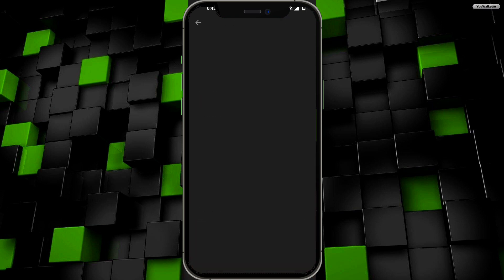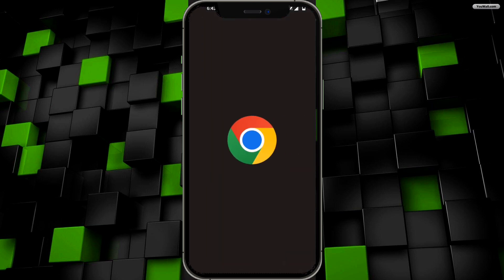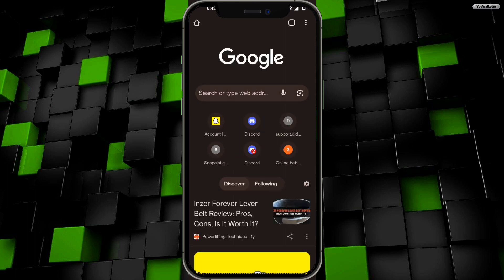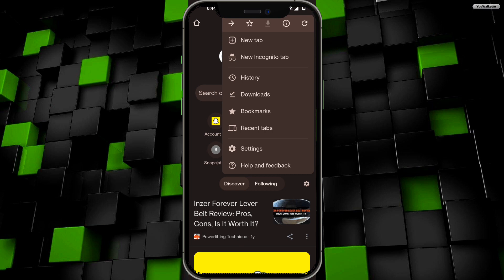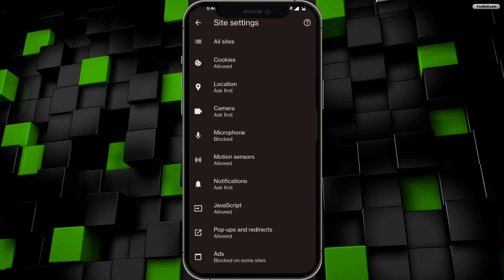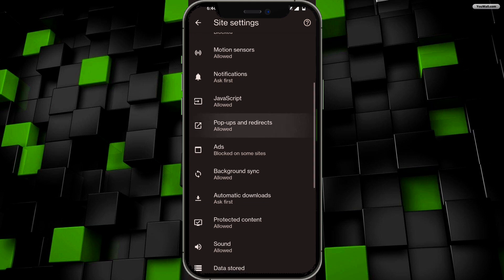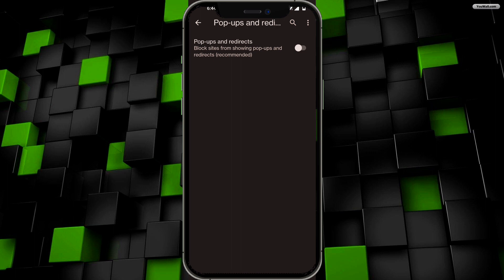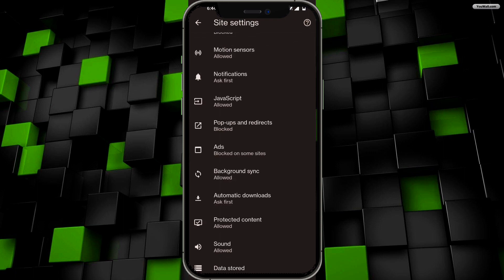DISABLE AD BLOCKER ON GOOGLE CHROME!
In this video, we'll show you how to disable the ad blocker on Google Chrome. This will help you to continue to use Google Chrome without interruption, while allowing you to view ads!

If you're a Google Chrome user and you're annoyed by the ads that flood your browser every time you visit a website, then this video is for you! We'll show you how to disable the ad blocker on Google Chrome so that you can continue to use the browser without interruption. Plus, we'll show you a few tips on how to use Google Chrome that will make your browsing experience even better!

dell,hp,acer,asus,toshiba,lenovo,tablet,laptop,disable adblock on chrome,disable adblock chrome android,disable adblock to proceed to the destination page,disable adblock plugin in your browser to watch video,disable adblock and script blocker,how to disable adblock in browser,disable adblock uc browser,disable adblock chrome,disable adblock chrome pc,disable adblock detection firefox,disable adblock extension google chrome